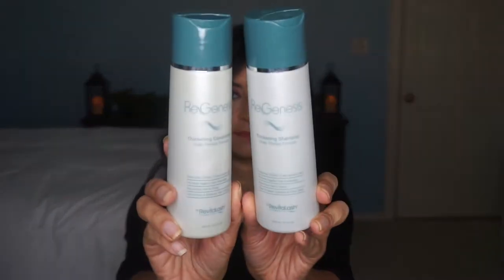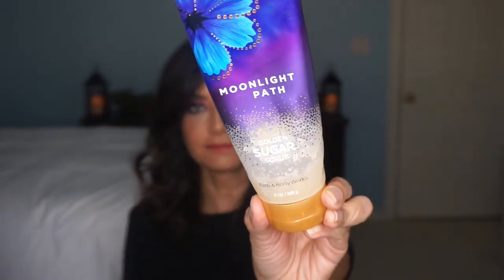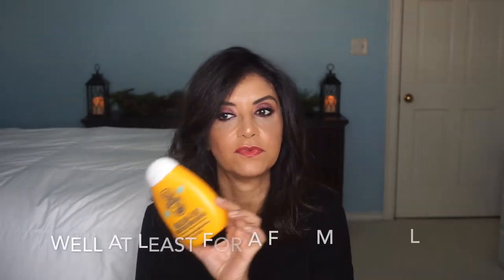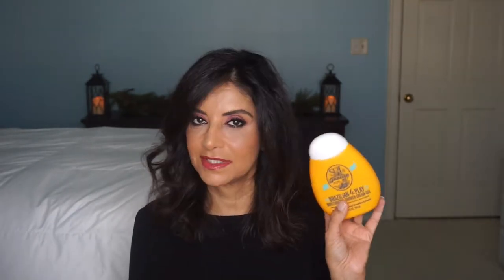November Empties 2017: The Ordinary, May Lindstrom, Regenesis, Masks, Bum Bum and More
Hi everyone!

Here are my empties for November 2017.  Enjoy!

Products mentioned

May Lindstrom The Jasmine Garden Maria Novella Rose Water